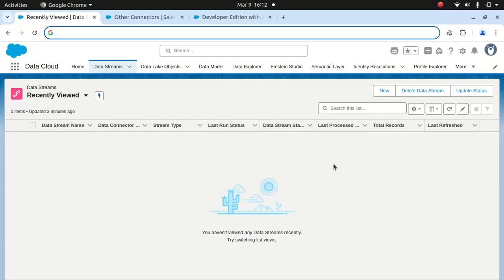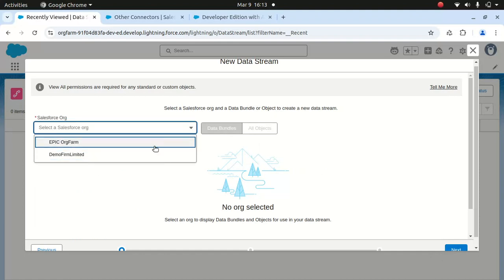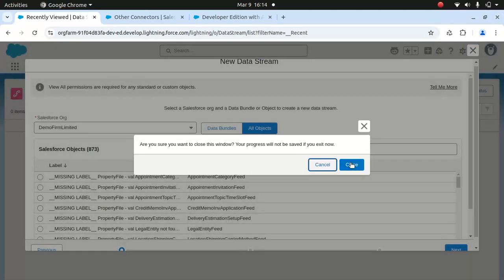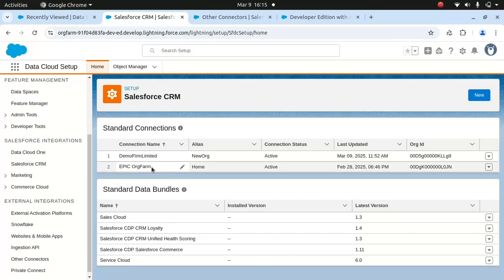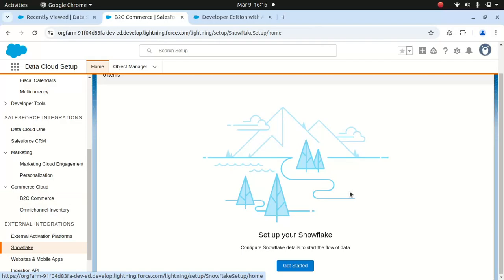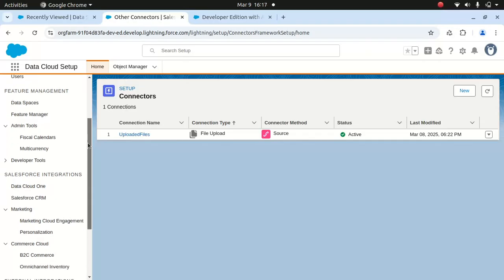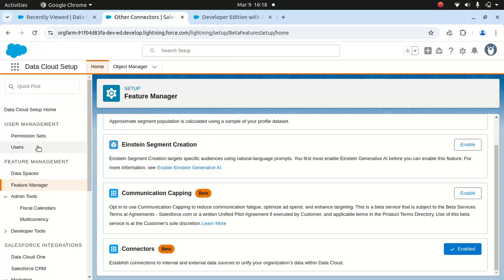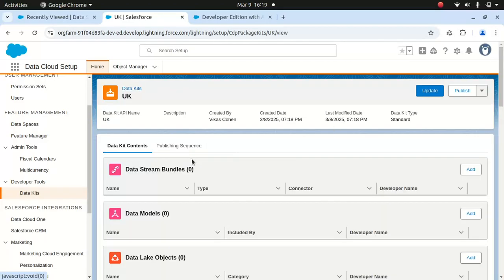Salesforce data cloud certification – Create data space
Register for free data cloud org